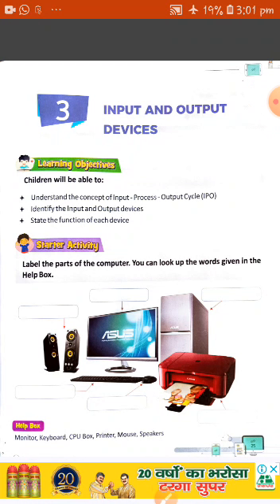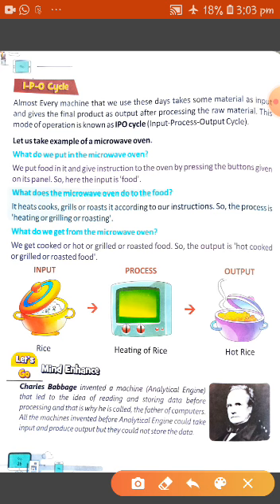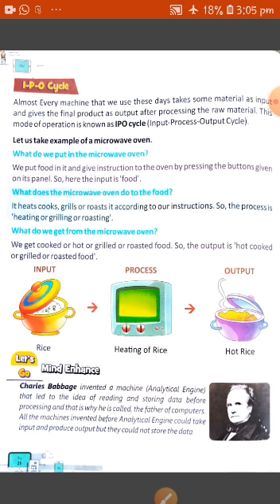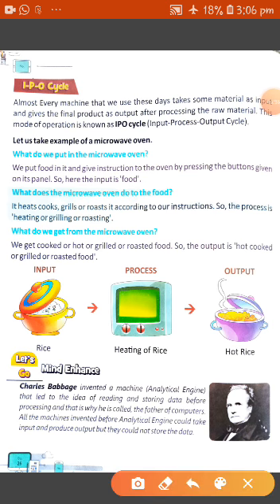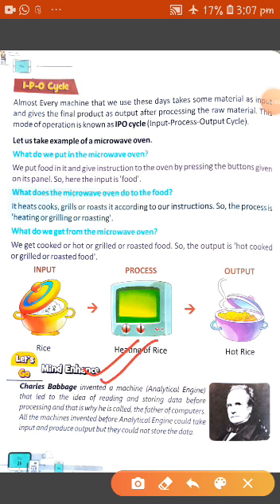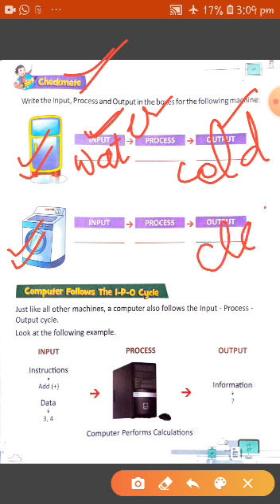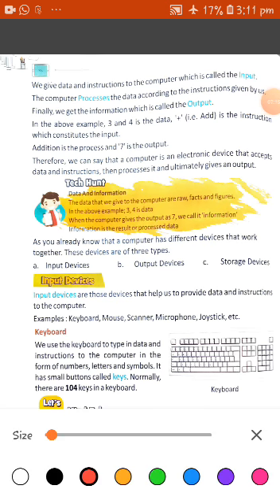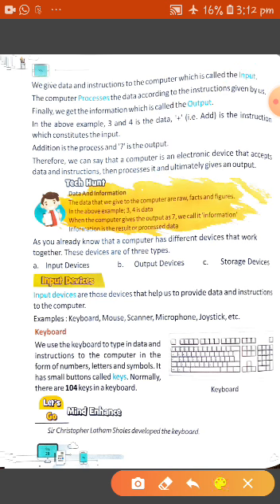Class II Computer Chapter 3 Input and Output Device Video Part 1